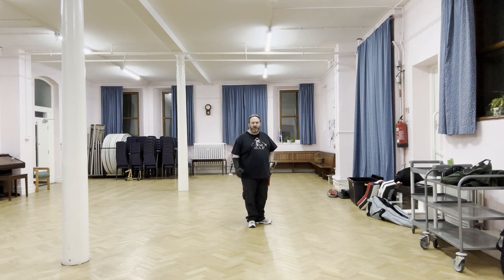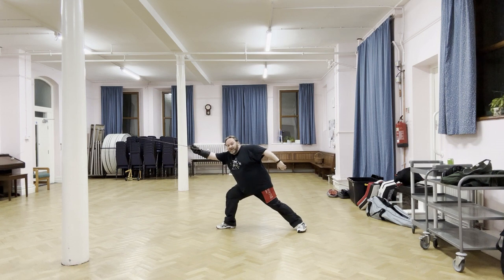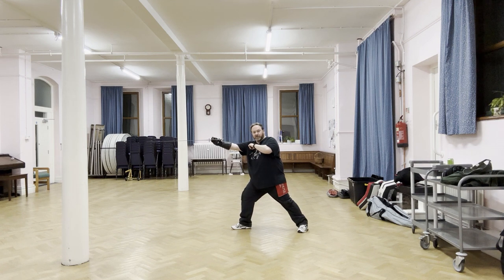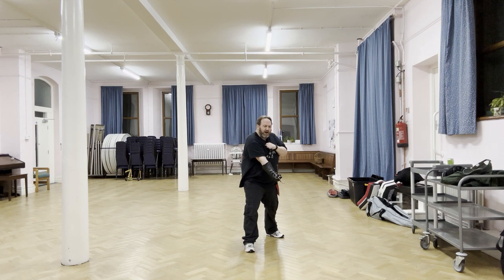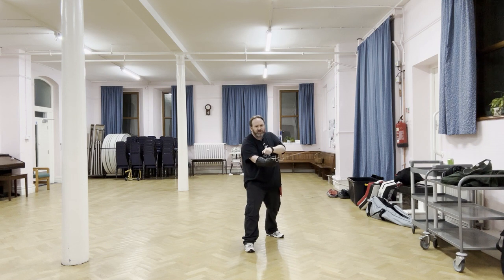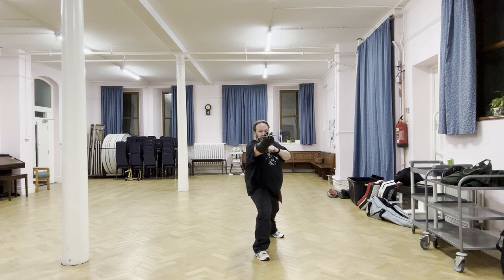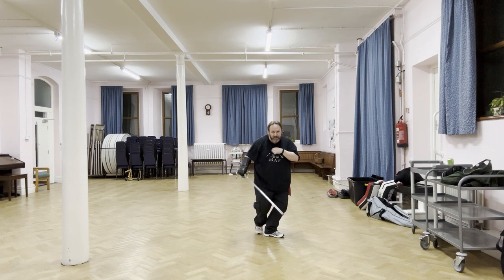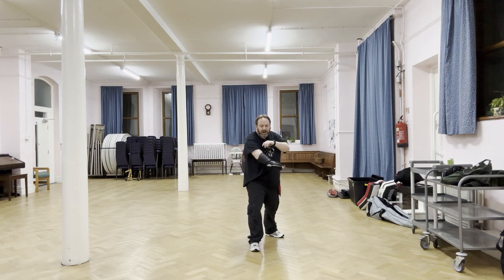11 BAF SS dall'Agocchie's Form Part 1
This video looks at the first half of dall'Agocchie's form.  As well as the movements we pull out what some of them are for.